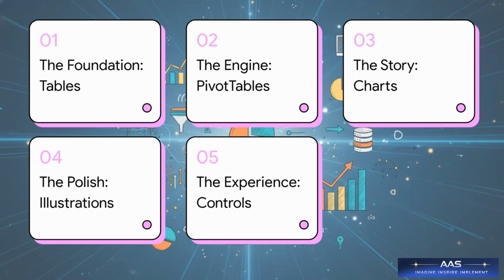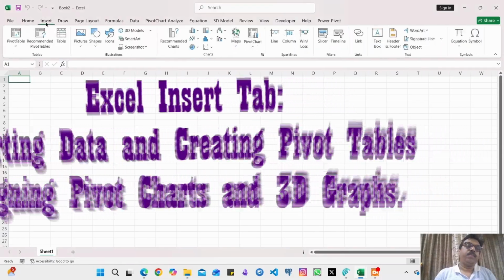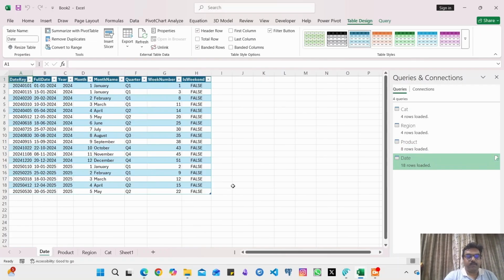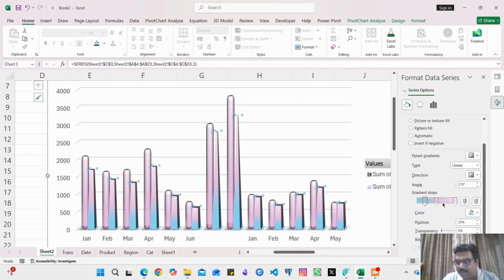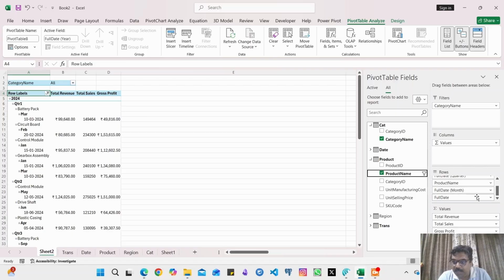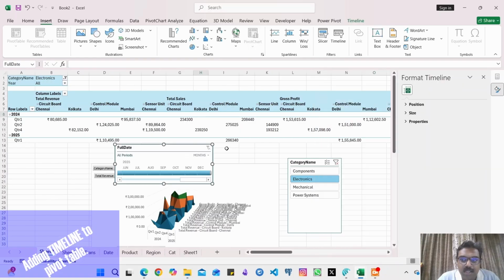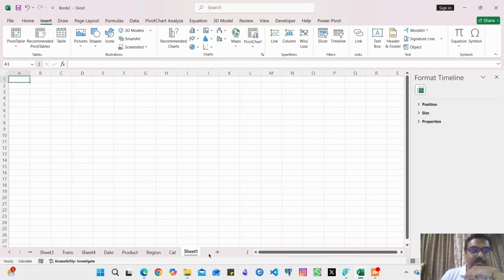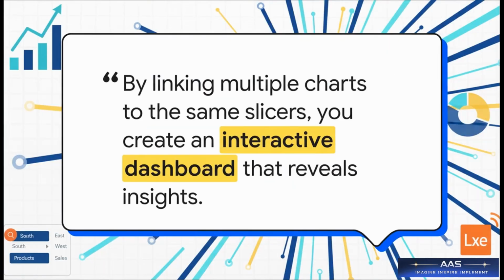Excel Basics for AI Analytics part 2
This is second video of massive 100 part series on Excel AI Analytics for beginners. In this video we are going to explore all the functions and features available on Insert Menu/Tab of the Excel 2024 app. The most prominent about the features in Insert tab is Pivot Table and Pivot Chart,  apart we quick introduction on Shapes and 3D Objects.

Advanced Excel Pivot Tables are described as the single most powerful tool for analyzing large, complex datasets, allowing users to transform thousands of rows of raw data into clear summaries in seconds. Experts emphasize that a proper foundation is non-negotiable; data must be formatted as an Excel Table (Ctrl+T) to ensure Pivot Tables remain dynamic, automatically picking up new rows and maintaining formulas

Finally we summarize how to use each of these elements to create a Dashboard. Following are the urls of the inforgraphics used in the video. It is free to use them.